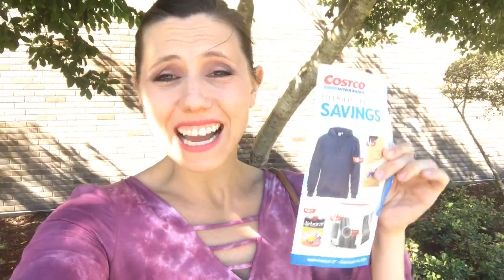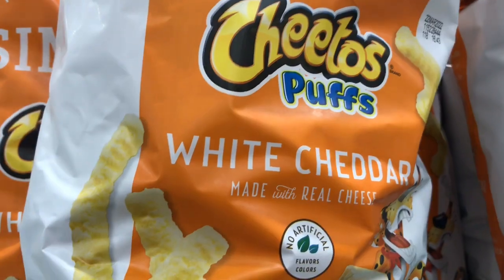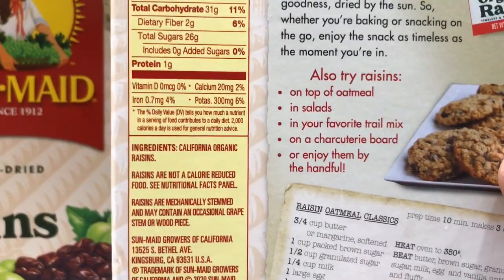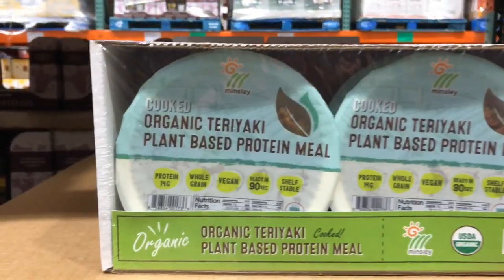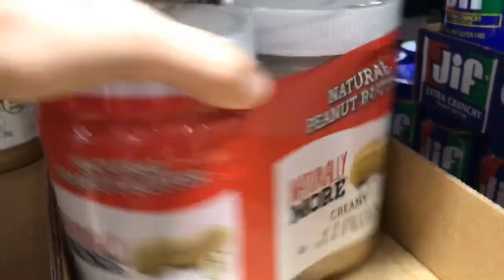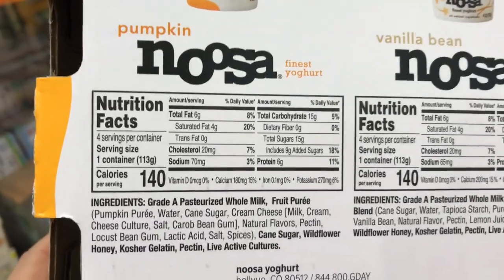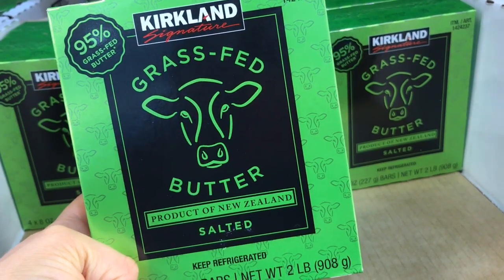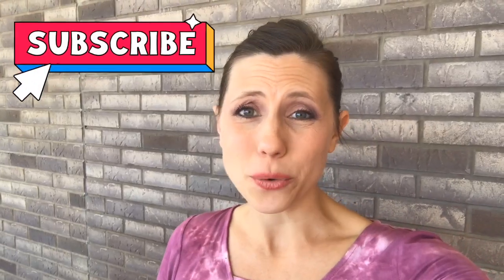COSTCO DEALS 🍂NOVEMBER // Clean Eating Shop with Me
It's that time again! The November sales are going on RIGHT NOW at Costco so come shop with me as I show you the healthiest items for you and your family. I recognize that everyone is on their own journey to health, and that it won't always look the same for everyone. I hope to encourage you to make small sustainable steps each time you walk into the grocery store. Only you know your budget, your health concerns, and your family dynamic. so educate yourself and make the BEST choice for your season. Let's actually ENJOY our healthy lifestyle and not make it feel like a chore! Hope you enjoy!